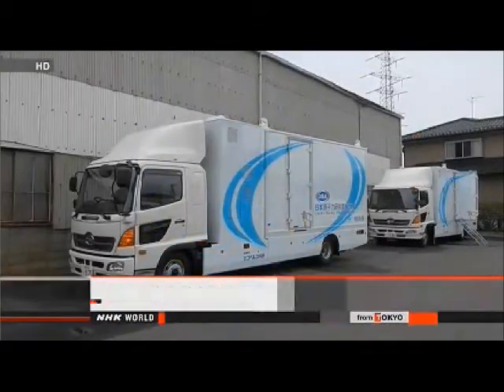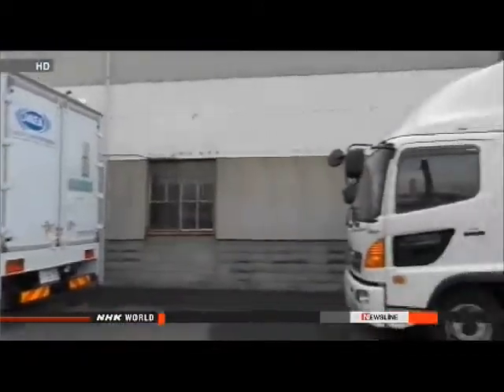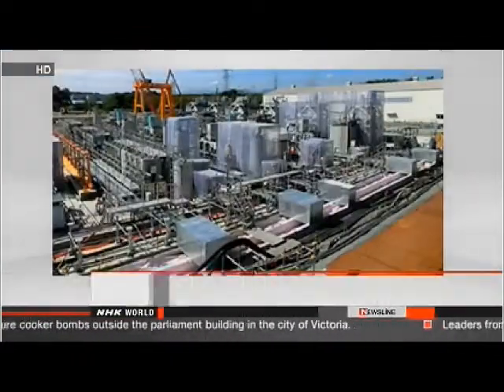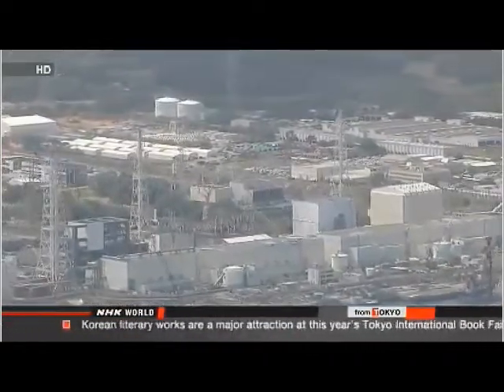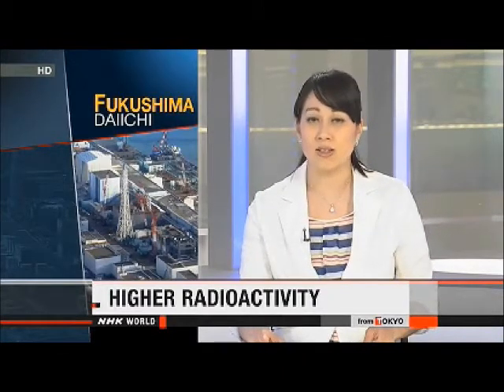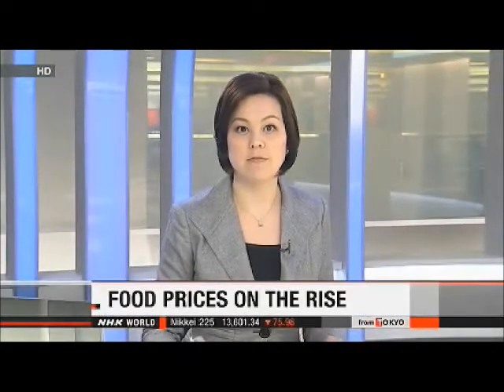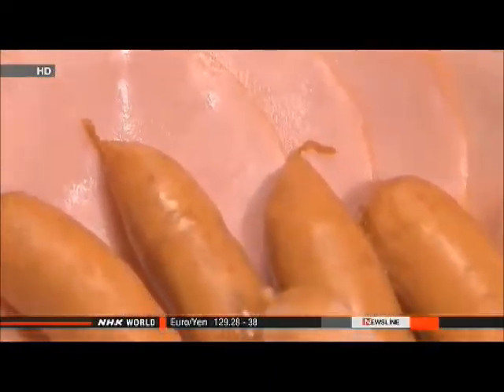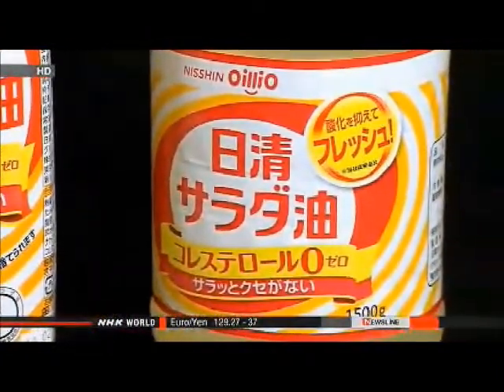News From The Meltdowns, July 2013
FUKUSHIMA COOLING PIPE SHORTENED TO REDUCE LEAKS

Tokyo Electric Power Company has shortened a cooling water pipeline at the crippled Fukushima Daiichi nuclear power plant. The operator is aiming to reduce the risk of leakage as contaminated water is circulated to cool the melted nuclear fuel.

 The pipeline stretches some 4 kilometers outside reactor buildings to guide water around the compound via processing facilities that can filter out radioactive substances.

 A series of water leaks and high operating costs forced TEPCO to shorten the pipeline by one kilometer. New pumping and other facilities are now located closer to the reactor buildings.

 The new pipeline went into operation on Friday.

 To prevent more troubles from delaying the timetable for decommissioning, TEPCO is considering ways to shorten the pipeline route even further in fiscal 2015.

Jul. 5, 2013 - Updated 13:12 UTC

6 MORE HIGH-LEVEL RADIATION EXPOSURE CASES FOUND

The health ministry has found that the estimated level of accumulated internal radiation exposure has exceeded the legal limit for 6 more employees who worked shortly after the meltdown accident at the Fukushima Daiichi nuclear power plant in March 2011.

 The ministry reexamined estimates on some 20-thousand workers based on a formula used by Tokyo Electric Power Company, which is stricter than some of its contractors.

 Changes were observed in the readings of 450 workers, 431 of whom saw increased levels of radiation.

 The ministry estimates that 6 have been internally exposed to more than 100 millisieverts, the 5-year limit set for nuclear plant workers by law.

 The ministry has instructed TEPCO to adopt a unified formula and closely monitor the health conditions of plant workers.

Jul. 5, 2013 - Updated 15:50 UTC

TEPCO: CORROSION MAY BE RESPONSIBLE FOR LEAK

The operator of the crippled Fukushima Daiichi nuclear plant says chemical corrosion was likely to blame for a leak in a new filtering system.

 Tokyo Electric Power Company workers found the leak last month in the welding of a tank. The vessel holds contaminated water and is part of a system designed to remove radioactive materials.

 Workers emptied the tank and found more than 10 dents inside. TEPCO officials say each dent was 2 to 5 millimeters in diameter.

 They say a chemical to remove impurities likely reacted with the stainless-steel tank.

 The officials say they plan to apply anti-corrosion resin to the steel.

Jul. 3, 2013 - Updated 08:12 UTC

TEPCO TO REMIND EVACUEES TO FILE DAMAGES CLAIMS

The operator of the disabled Fukushima Daiichi nuclear power plant will soon send reminders to more than 11,000 residents in the area to apply for nuclear accident compensation.

 Tokyo Electric Power Company officials met at the Fukushima Revitalization Headquarters on Friday.

 They will send the reminders in July to residents who were forced to evacuate or stay indoors during the nuclear accident that occurred in March 2011.

 Officials say 160,000 Fukushima residents qualify for this type of compensation, but nearly 7 percent of them had yet to apply as of the end of May. If they don't apply, the 3-year legal deadline to claim damages could expire next year.
 Yoshiyuki Ishizaki is the chief of the Fukushima headquarters.He says the company will study ways to prevent residents from missing out on the compensation.

Jun. 28, 2013 - Updated 09:19 UTC